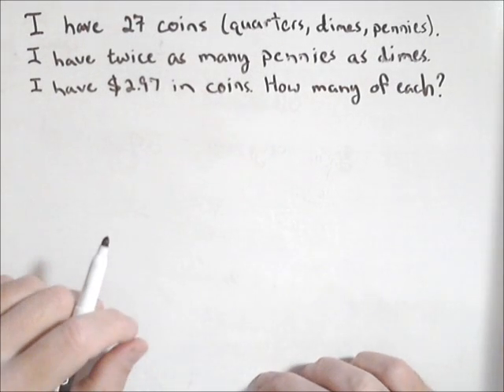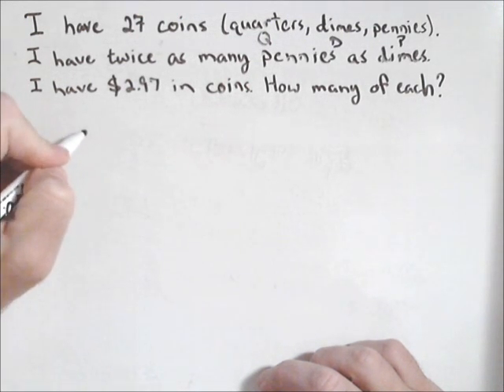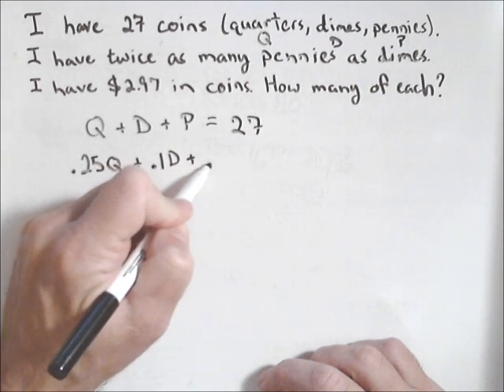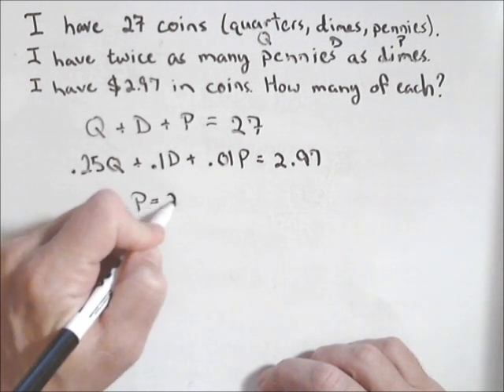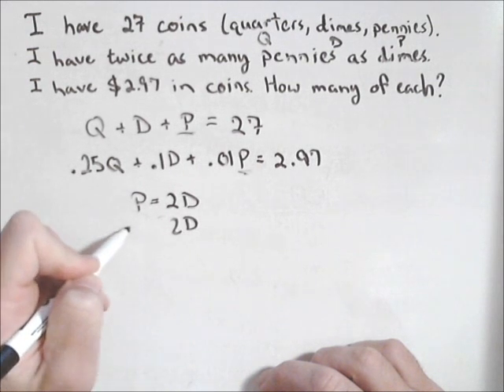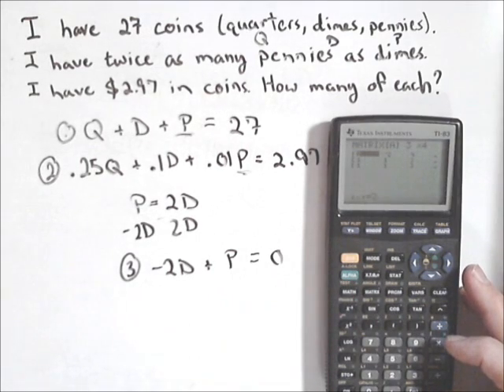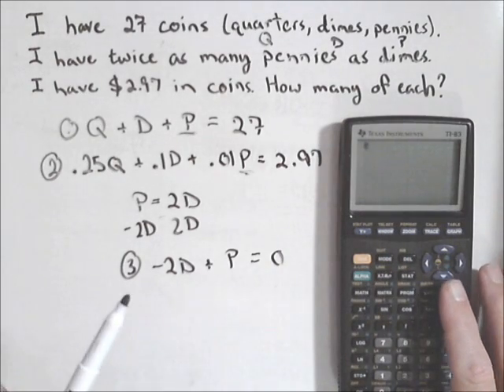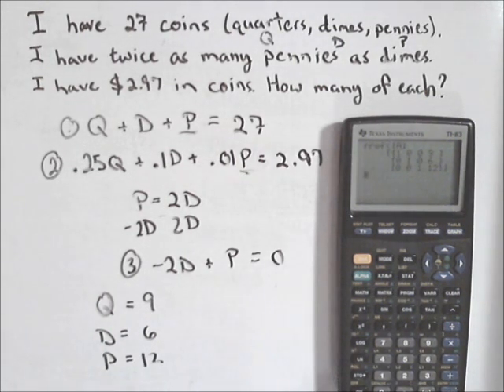3x3 System - Number of Coins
In this video we determine the number of each type of coins givent the total number of coins and the value.